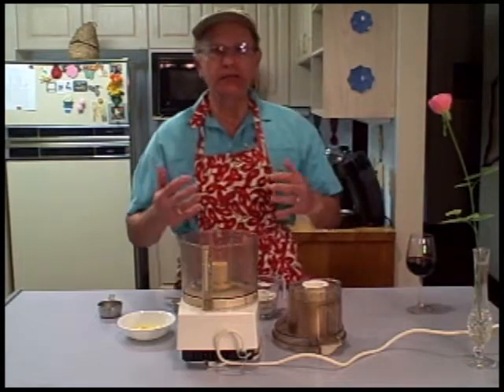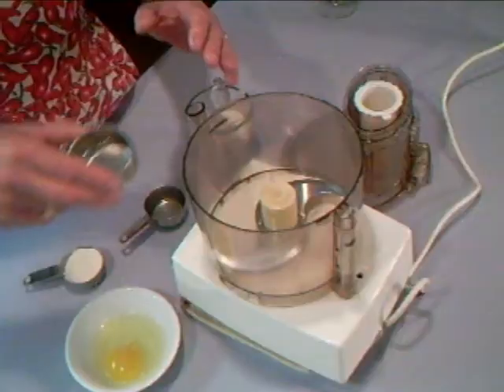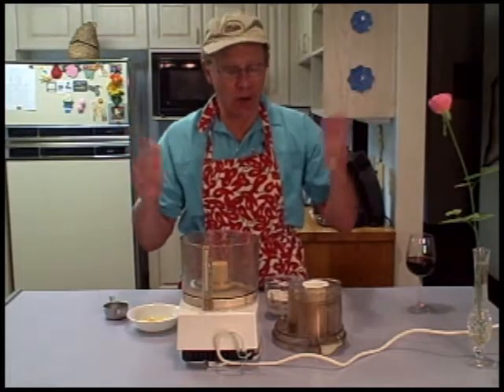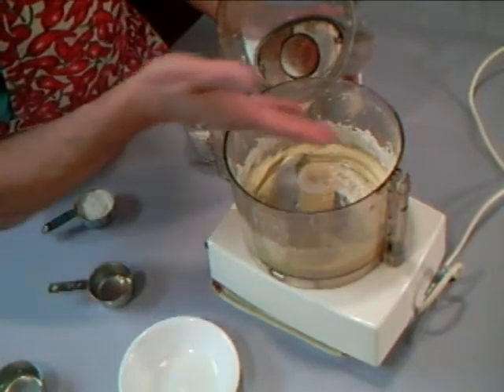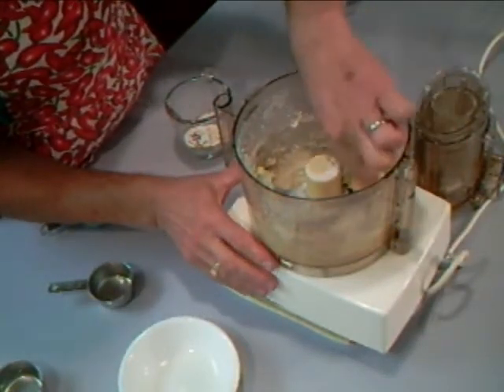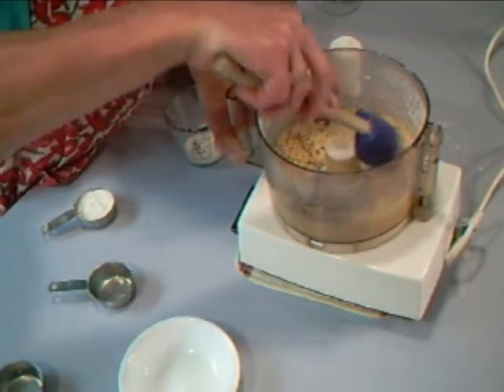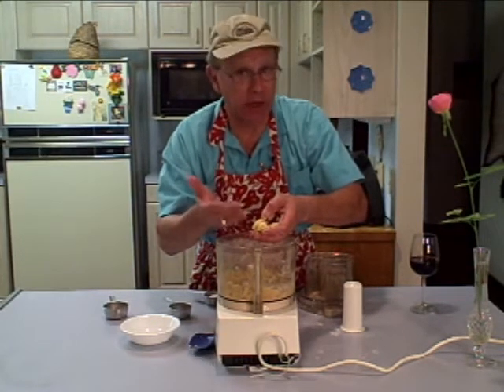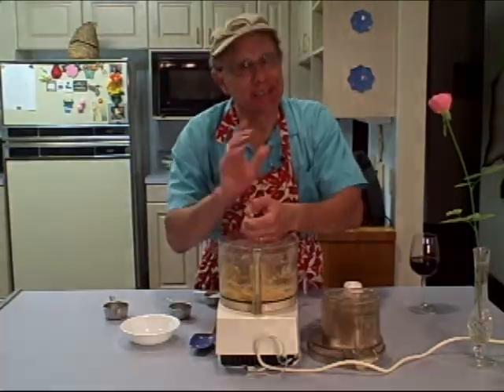How To Make Fresh Pasta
Part of he Cooking With Vic Interactive Cooking System this video shows how to make fresh pasta using a pasta mjachine.